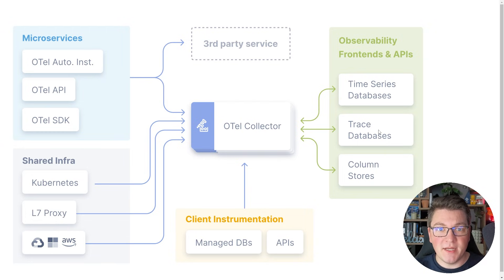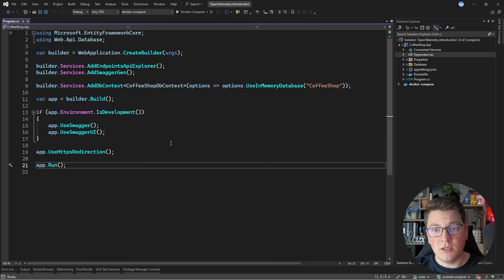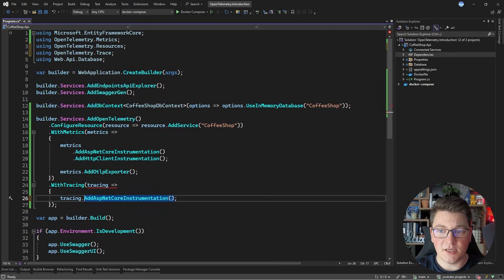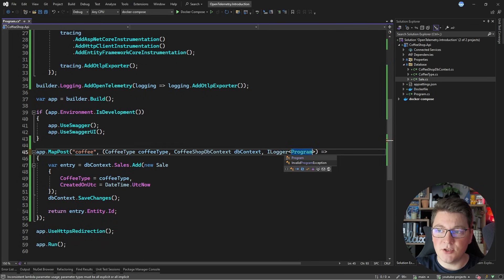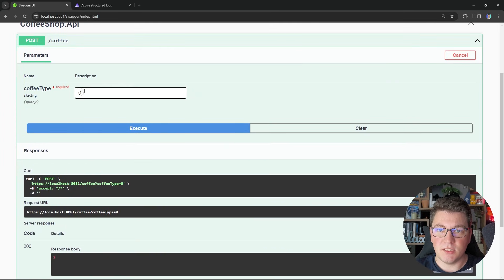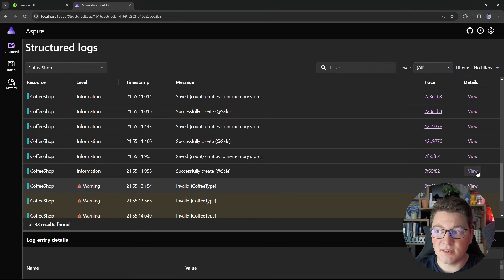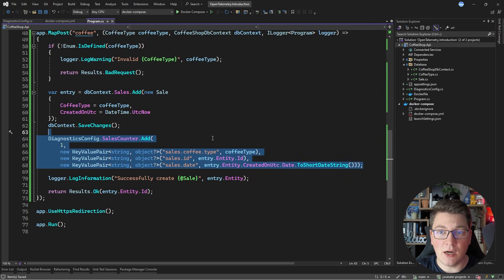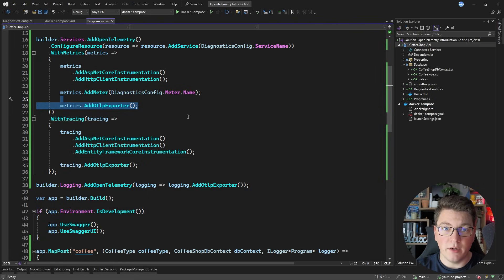A practical introduction to OpenTelemetry for .NET developers (+ Aspire Dashboard)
If you're building or maintaining distributed .NET applications, understanding how they behave is key to ensuring reliability and performance. Distributed systems offer flexibility but introduce complexity, making troubleshooting a headache. Understanding how requests flow through your system is crucial for debugging and performance optimization.

OpenTelemetry is an open-source observability framework that makes this possible.

In this video, I'll explain how to introduce OpenTelemetry instrumentation in .NET. We will also configure an exporter and monitor the OpenTelemetry data from the Aspire Dashboard.

Chapters
0:00 What is OpenTelemetry?
1:13 OpenTelemetry NuGet packages
2:20 Configure OpenTelemetry services
5:02 Adding an API endpoint
7:11 Aspire Dashboard setup
8:56 Observing application traces, logs, metrics
11:09 Adding custom OpenTelemetry metrics